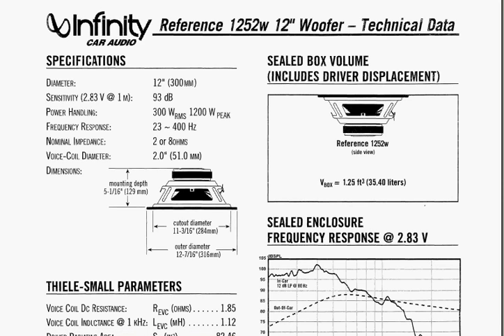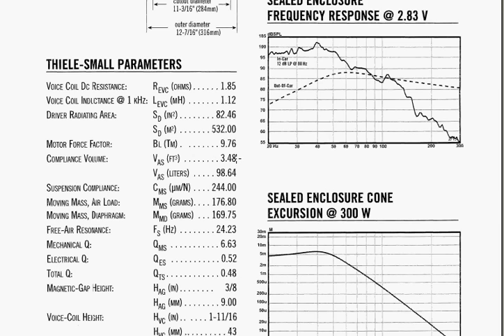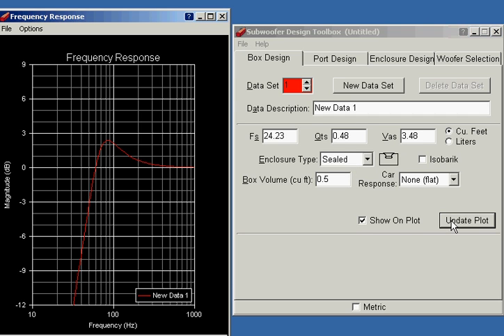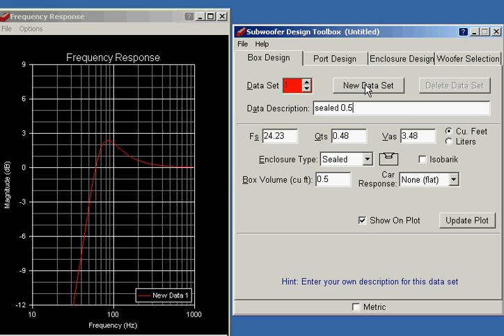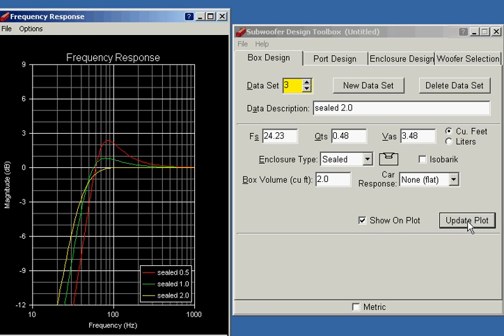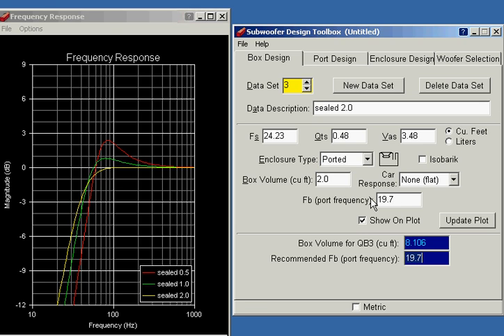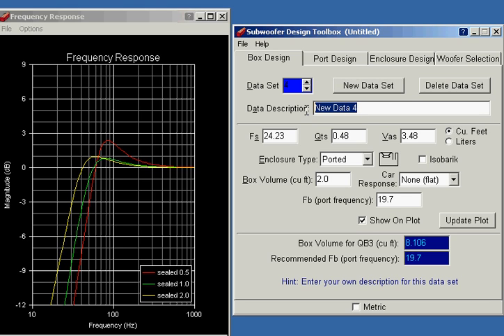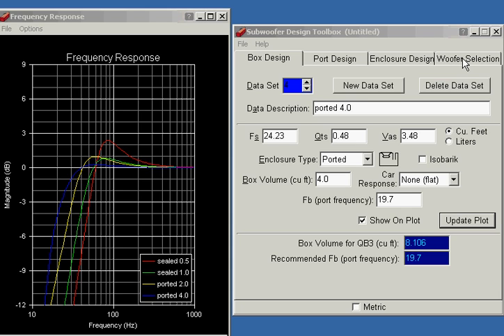Design Your Own Subwoofer Box - Part 1: Box Design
This video is part one of how to design your own subwoofer box.  The example uses the Infinity 1252W sub and Subwoofer Design Toolbox software.  The video explains how to choose the right box size for sealed or ported designs.

for Subwoofer Design Toolbox info.